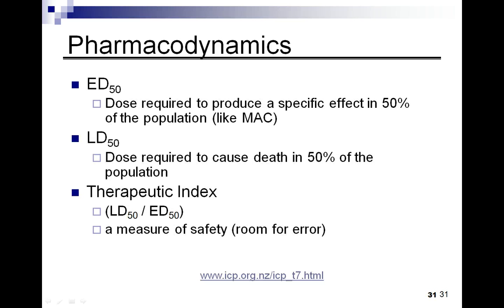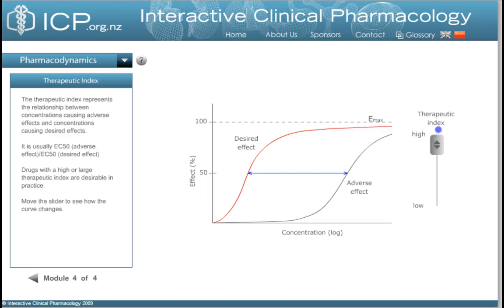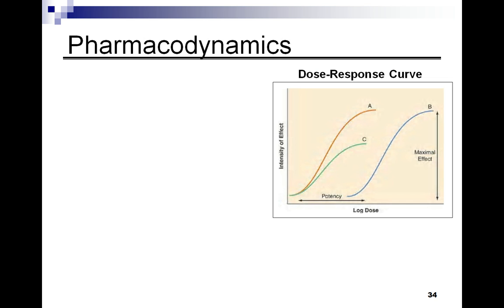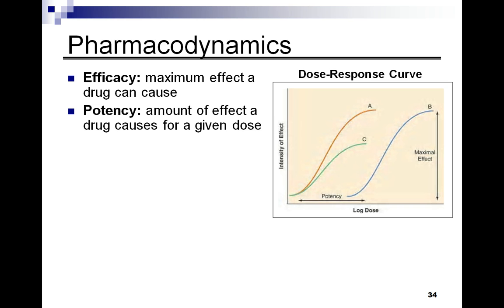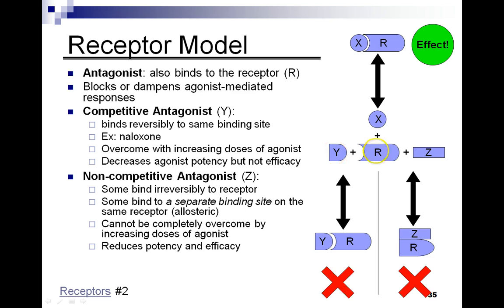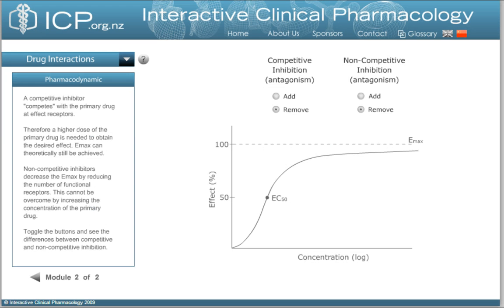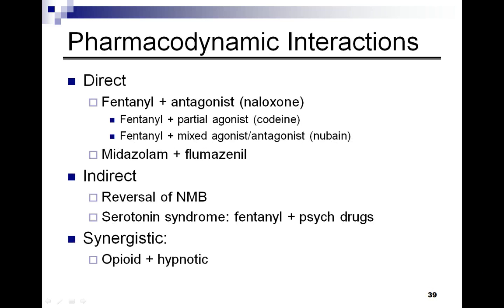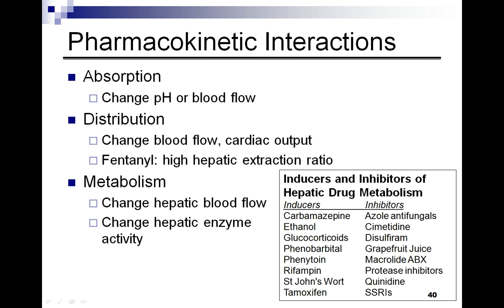Basic Science - Pharmacology - Part 3